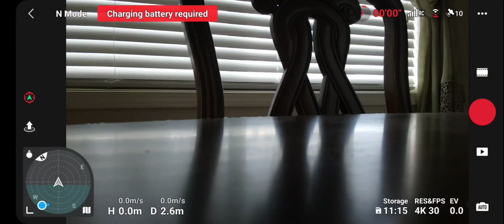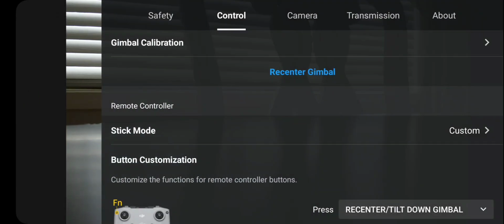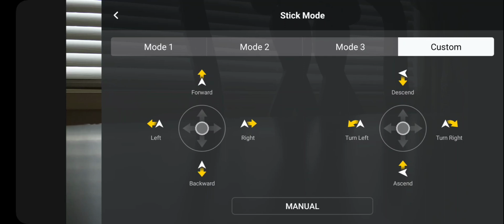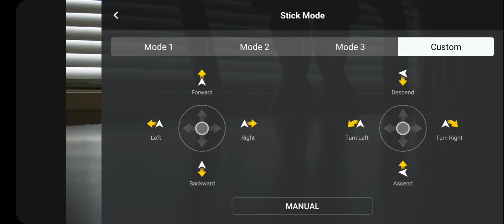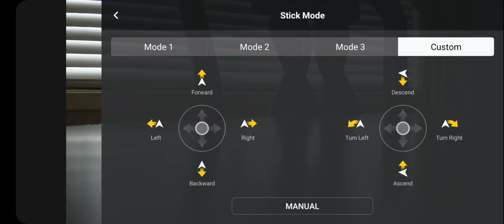How to invert Y axis on DJI drones for Android phone users via Apple. Shown with DJI Mavic Air 2.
How to swap ascend and descend for DJI Mavic Air 2 drones piloted by Android phones. Must know a friend with an Apple product and borrow their device for a few minutes.